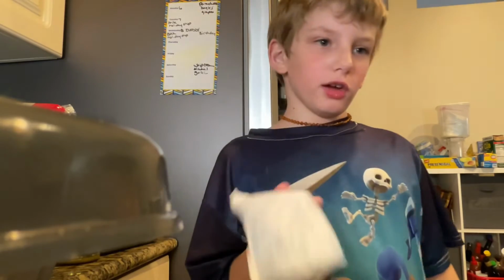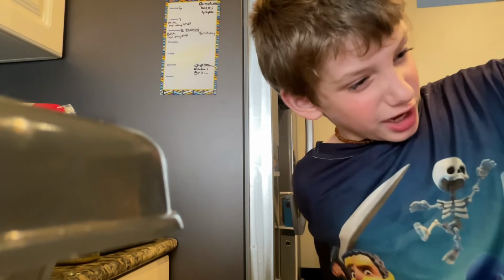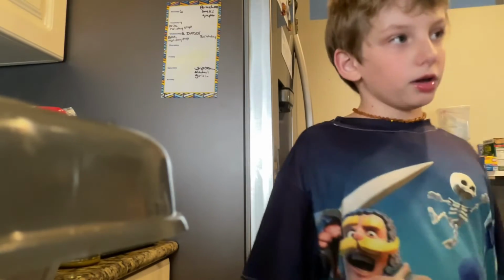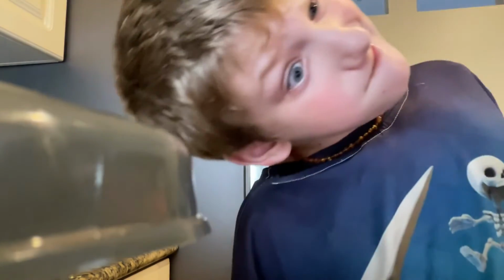I made Mac and cheese